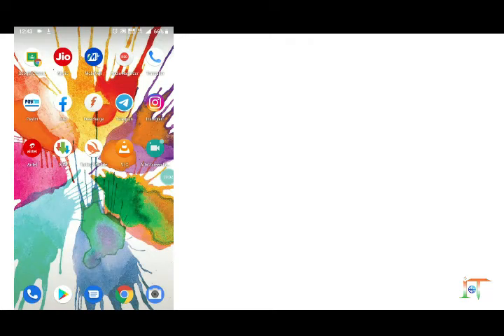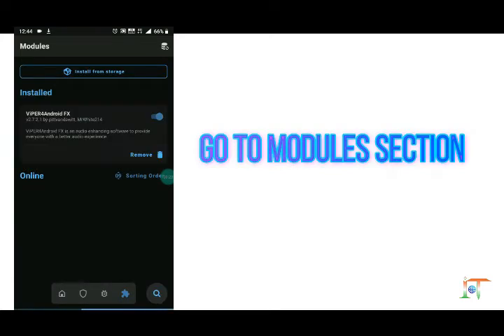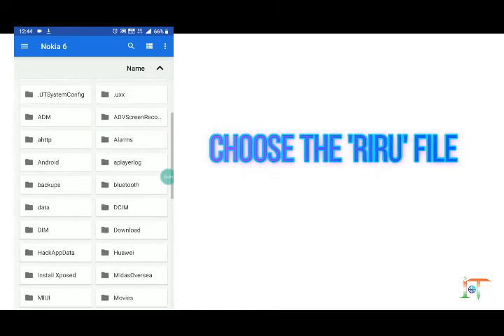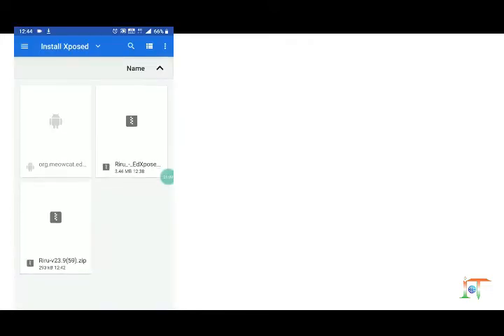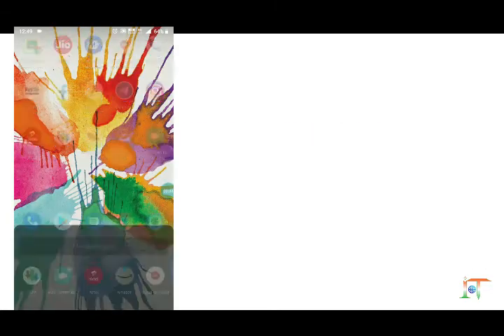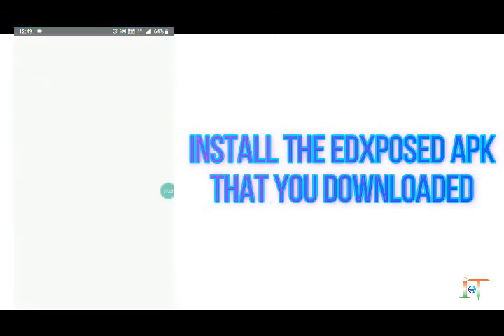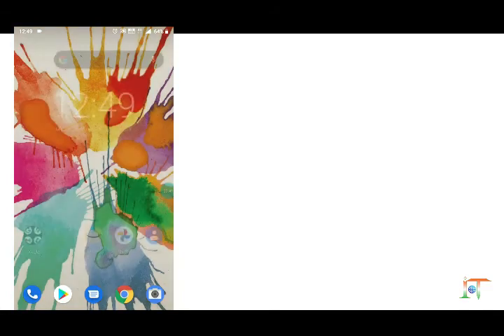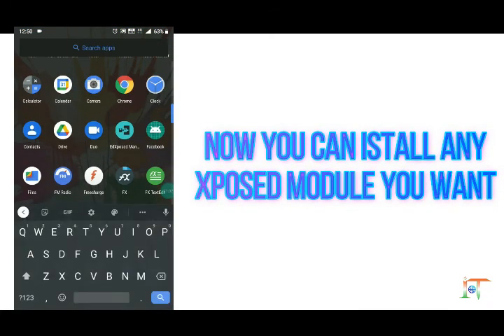hOW TO INSTALL XPOSED FRAMEWORK IN ANDROID 9 & ABOVE. THE CORRECT METHOD OF INSTALLING XPOSED!!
FOLLOW THIS METHOD IF YOU ARE FAILING TO INSTALL XPOSED IN NEWER MODELS.